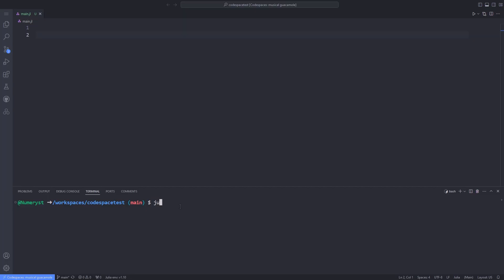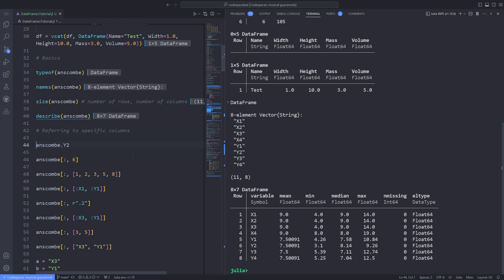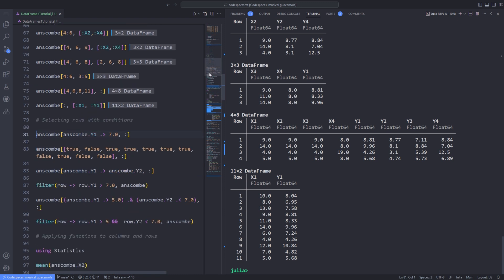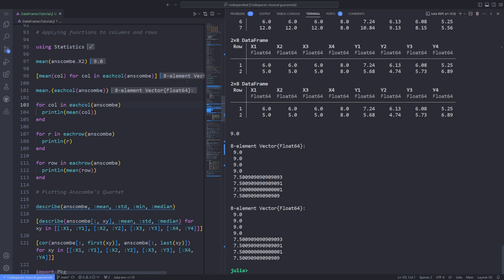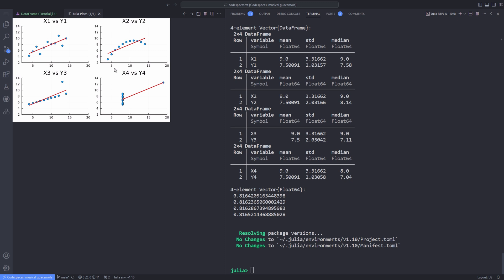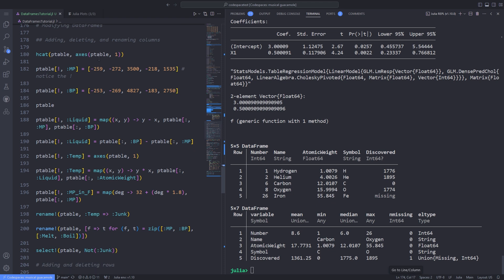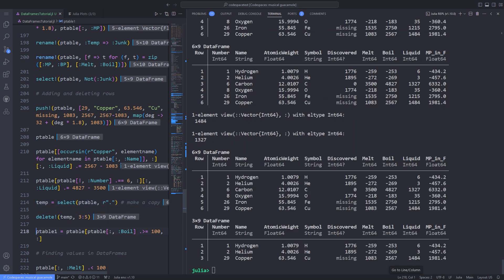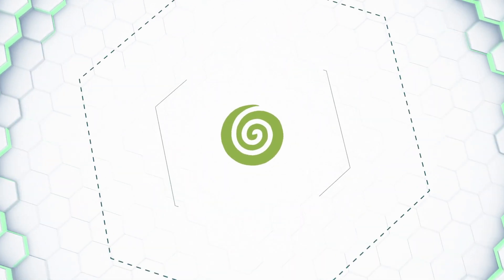How to use Data Frames in Julia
Get a basic understanding of Data Frames in Julia and how to use the DataFrames.jl package for data manipulation and analysis. Perfect for beginners looking to work with data in Julia!
Mastering Data Analysis in Julia? You NEED DataFrames! This video dives deep into Julia's DataFrames package, making wrangling & analyzing your data a breeze. Learn DataFrame creation, manipulation, and more. Conquer Julia for data science tasks today!